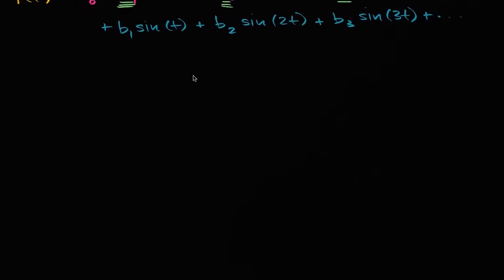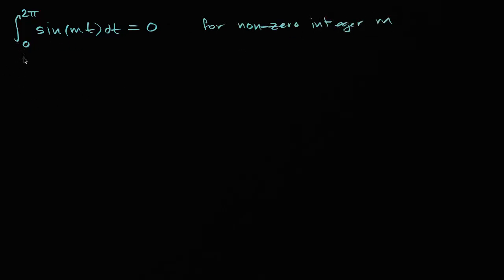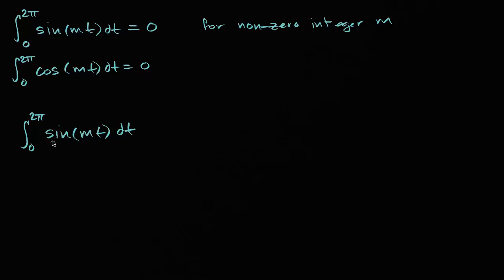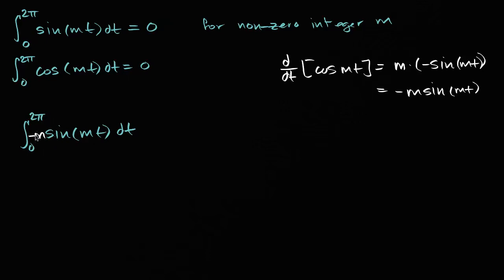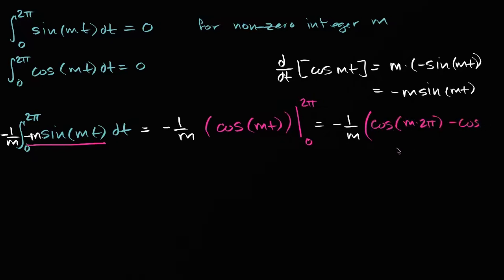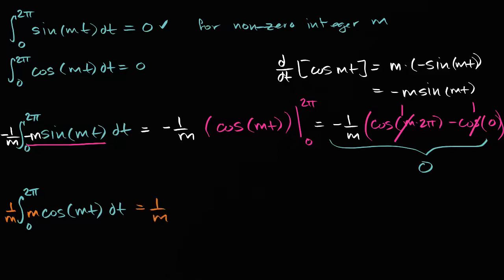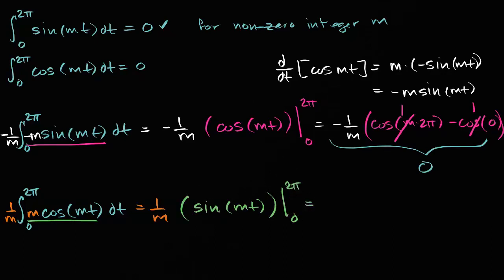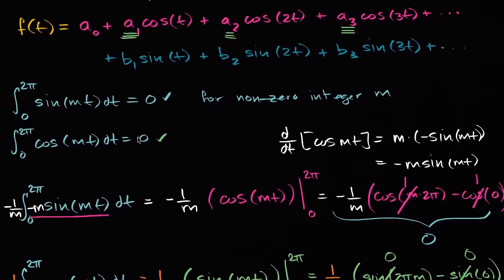Electrical engineering - Integral of sinmt and cosmt